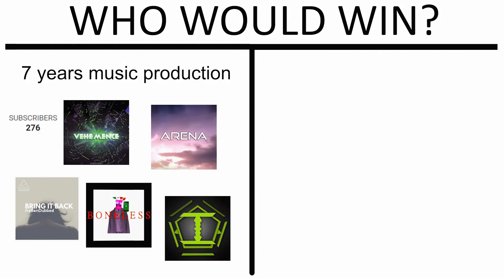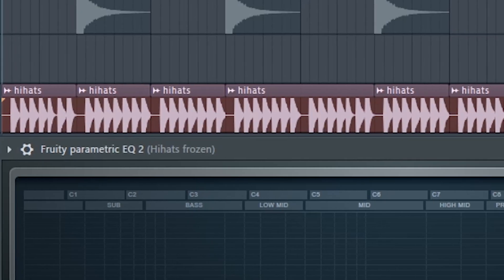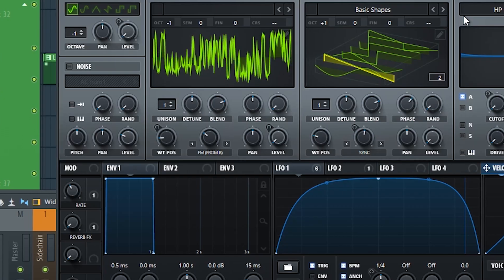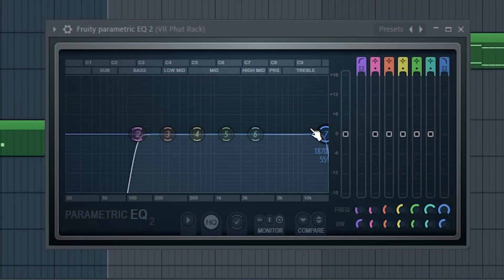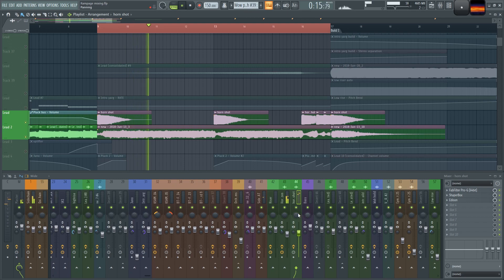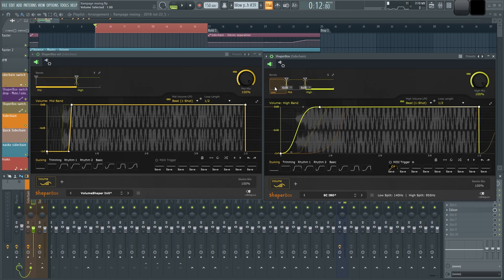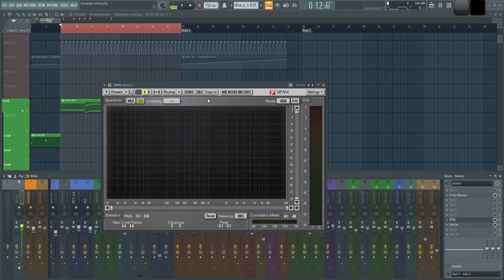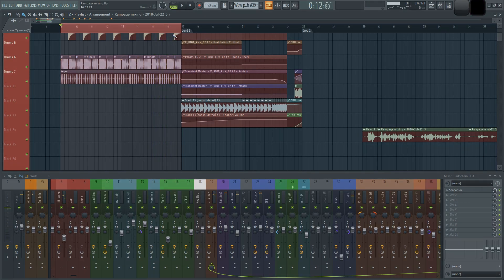FL STUDIO 20 HOW TO MIX DUBSTEP [BASIC TUTORIAL]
This is a basic dubstep mixing tutorial for fl studio 20, let me know if you want me to upload more specific mixing techniques in the future!